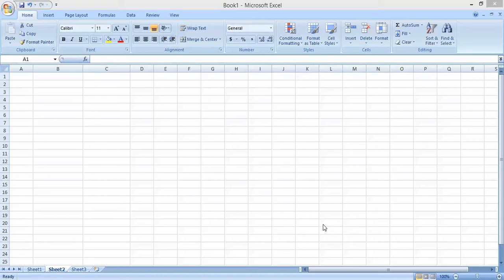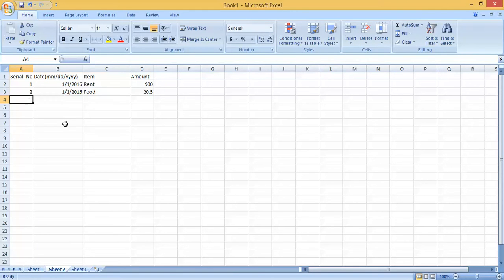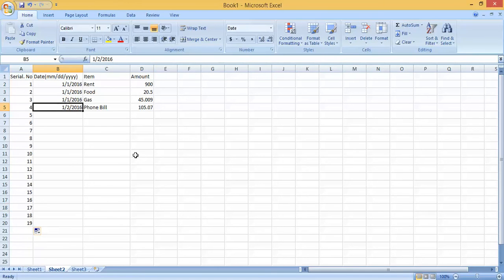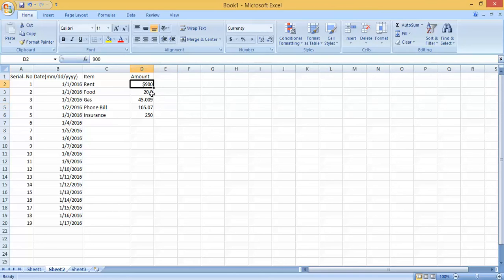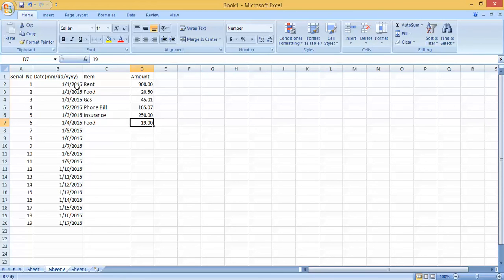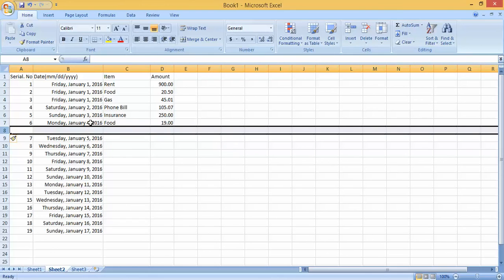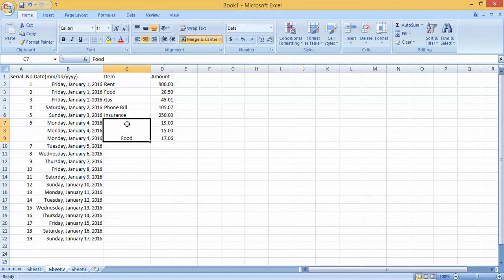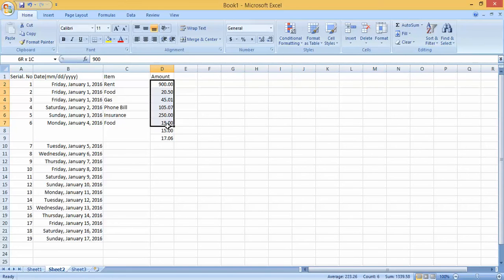Learn Basics of excel Part#2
Another tutorial explaining basics of excel. This includes creating worksheet, serial number, formatting of date and number, merging of cells, average, sum and count of numbers.